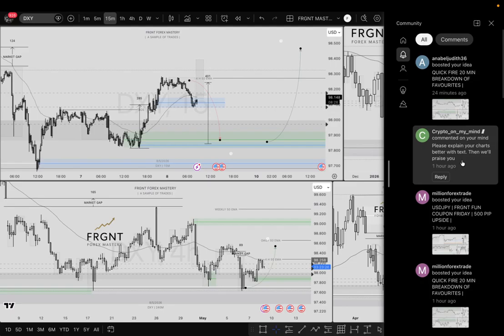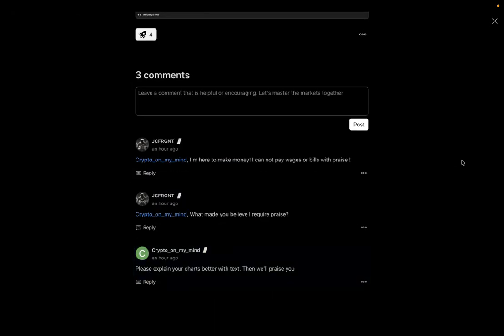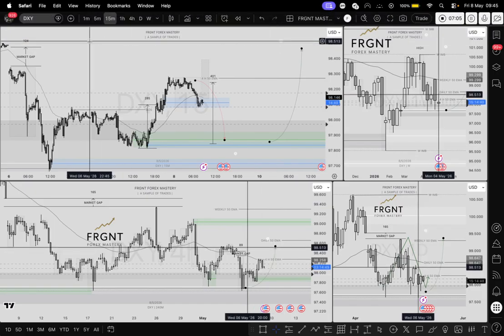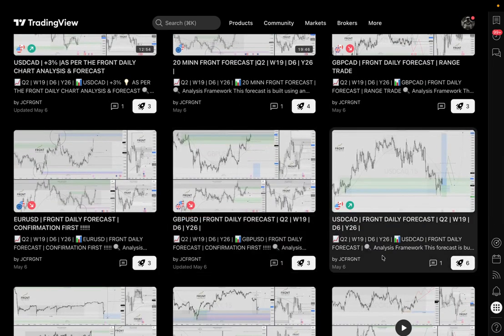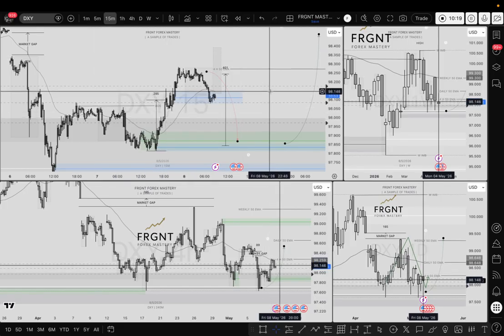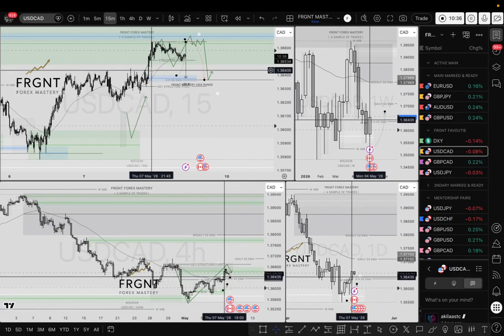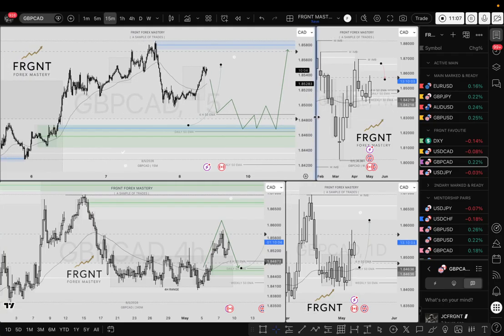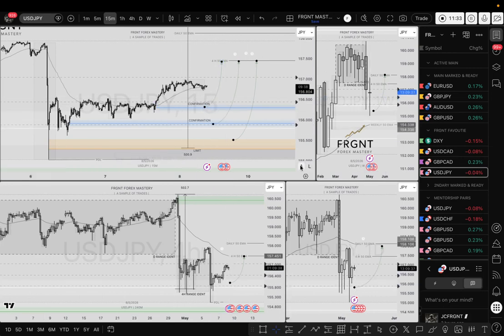THE MOST PRAISED TRADER VS THE CONSISTENT TRADER. WHO DO YOU SIDE WITH?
IF TEXT IS WHAT YOU WISH - HERE'S THE TEXT YOU'RE LOOKING FOR.

“Someone told me I need more praise on my charts to get noticed…”
“Apparently analysis isn’t enough—you need validation too?”

“If praise is the main driver, then we’re rewarding popularity, not analysis.”
“Good trades don’t always look exciting—they look boring and structured.”

“Yes, engagement helps visibility—that’s just how platforms work.”
“But that doesn’t mean praise = better trading.”

“Focus on consistency, not validation”

“If your process is solid, results matter more than likes”
“Don’t confuse attention with skill”

“I’d rather be right than praised.”

“Charts don’t need applause—they need logic.”

FRGNT - Charles